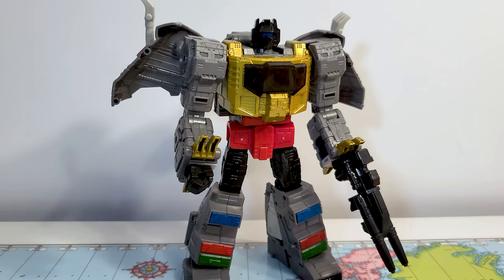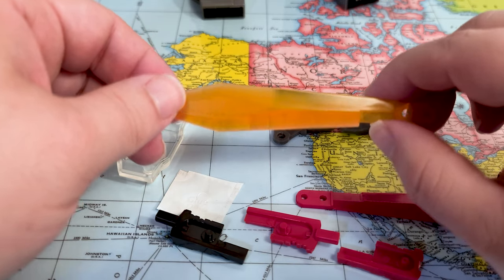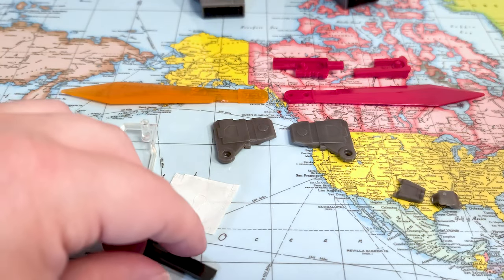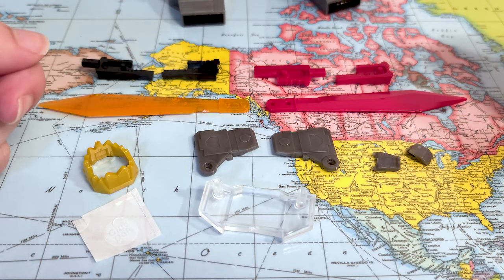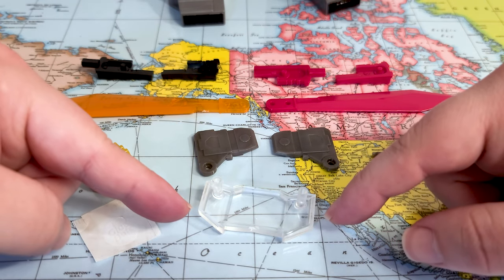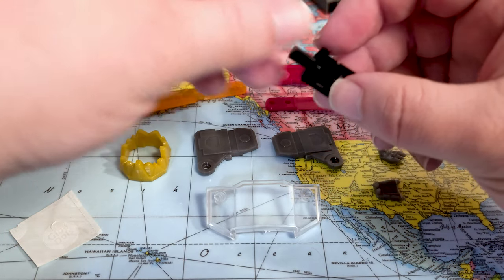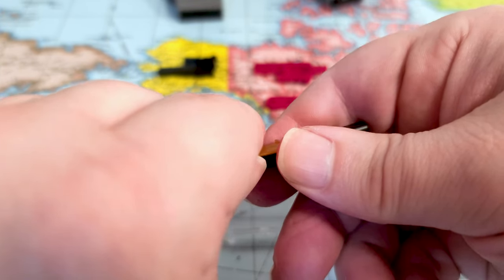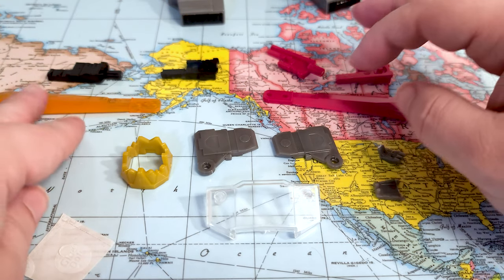Nonnef Productions Upgrade Kit for Studio Series '86 Grimlock - Tuesday Toy Reviews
For this weeks Tuesday Toy Review, I thought I'd take a look at the upgrade kit for Transformers Studio Series '86 Grimlock by Nonnef Productions. I bought everything here with my own money. But if Nonnef would like to sponsor some videos in the future, I wouldn't say no to some free toy upgrades. 😉

0:00 Setup
3:42 Swords
10:23 Arm Covers
14:30 Chest Piece
16:42 Dino Teeth
22:16 Finished